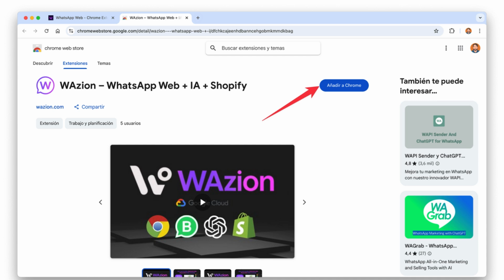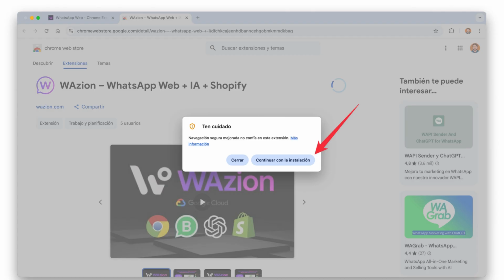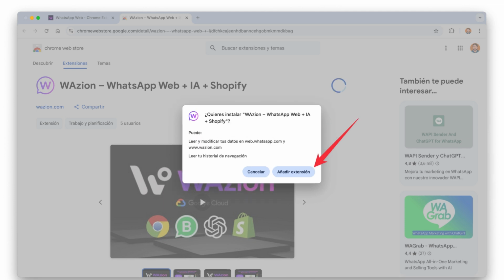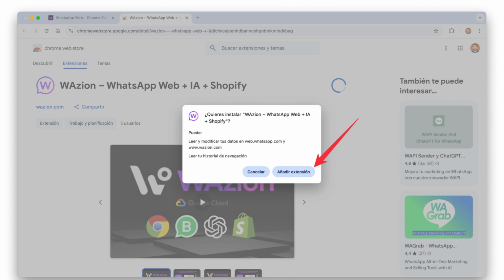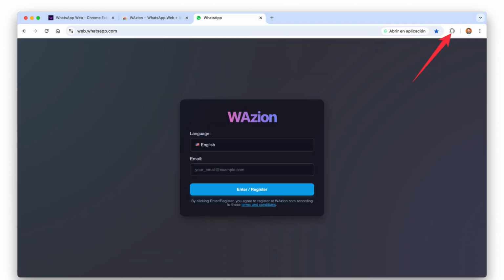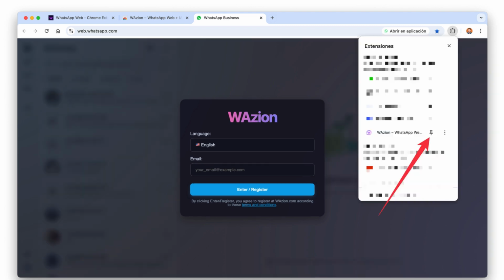🔧 How to Install WAzion on Chrome and Use WhatsApp Web with AI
Install WAzion in under 1 minute and upgrade your WhatsApp Web experience with AI-powered tools.
This video walks you through the step-by-step installation from the Chrome Web Store.

💡 What is WAzion?
Your co-pilot for WhatsApp Web with features like:
✅ Smart replies powered by AI
✅ Shopify integration
✅ Real-time translation
✅ Instant access to orders and customer data